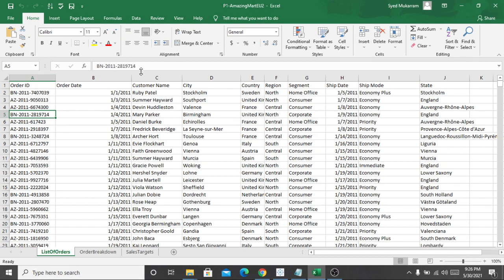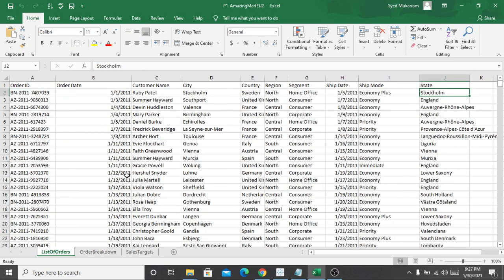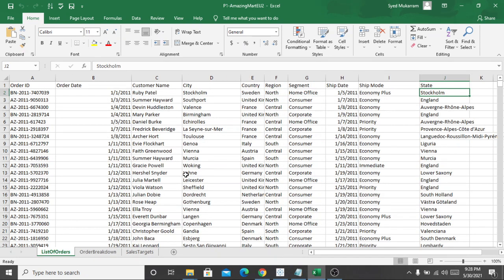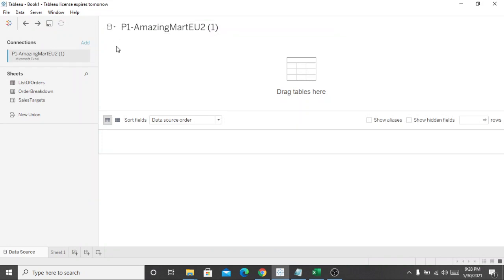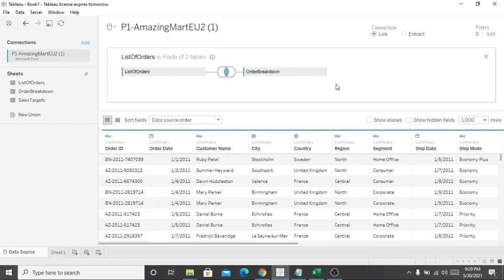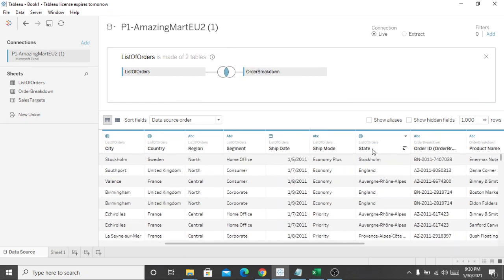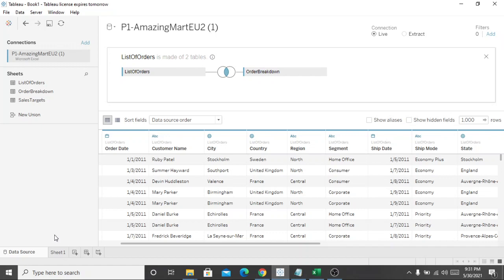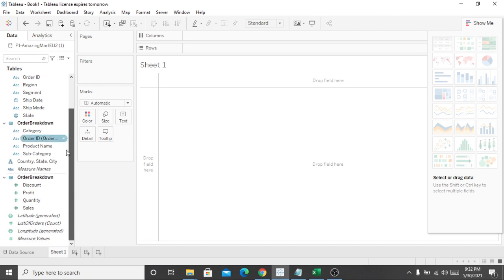Joining Data in Tableau latest version 2021.1.1.2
Hey Guys .. in this quick video I've talked aboutJoining Data in Tableau latest version 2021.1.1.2. Hope you'll find this useful.